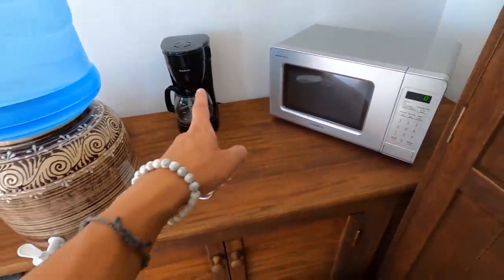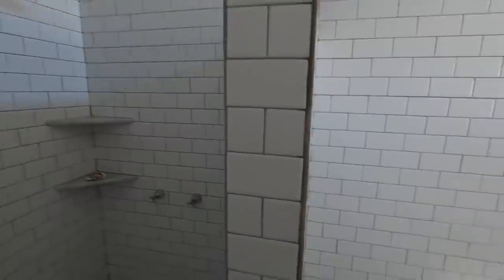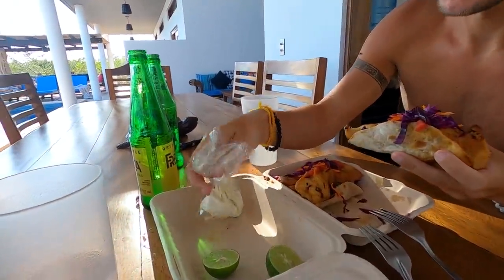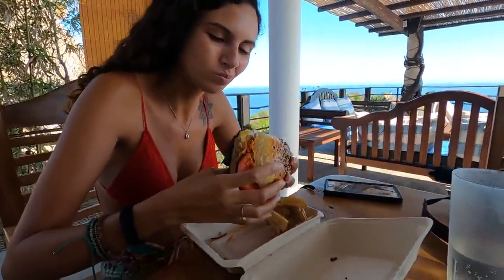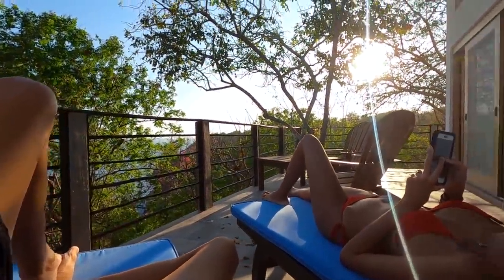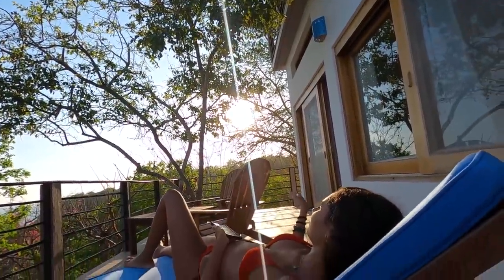$150 SECLUDED BEACH HOTEL IN MEXICO 🇲🇽 ZIPOLITE OAXACA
VIDEO DESCRIPTION:
In this video we spend the day at a beautiful secluded beach hotel called Casa Kalmar in Zipolite in the incredible Mexican state of Oaxaca